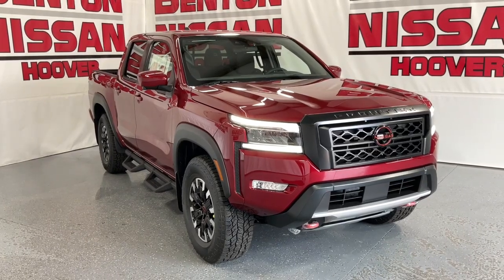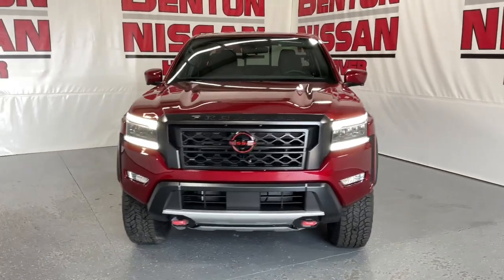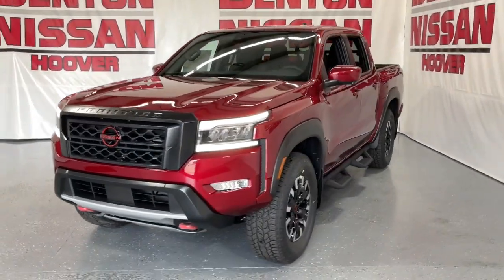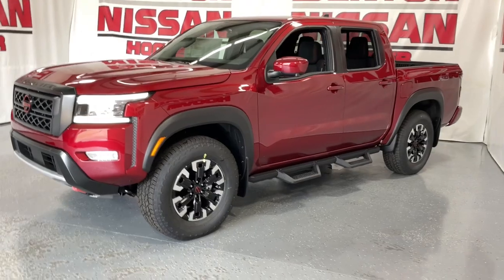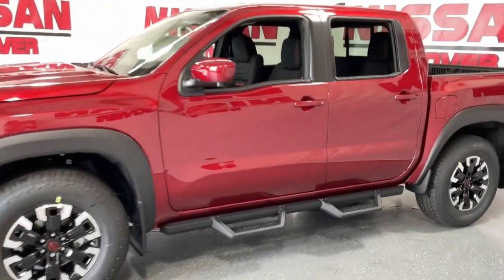2023 Nissan Frontier Birmingham, Hoover, Pelham, Chelsea, Trussville, AL 660766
Cardinal Red Metallic Tricoat New 2023 Nissan Frontier PRO-4X available in Hoover, Alabama at Benton Nissan of Hoover. Servicing the Birmingham, Pelham, Chelsea, Trussville, AL area.

4WD.